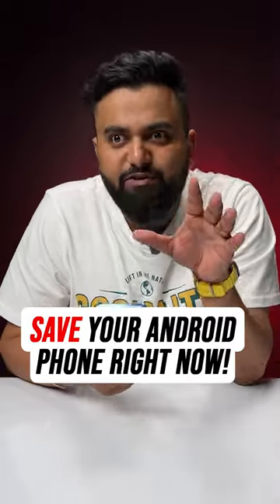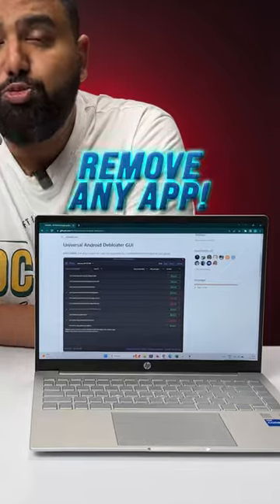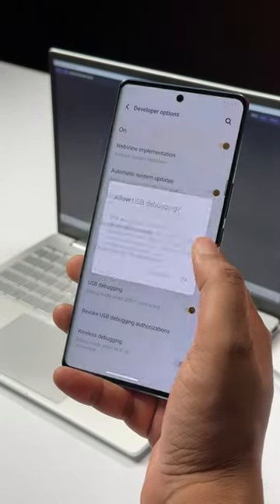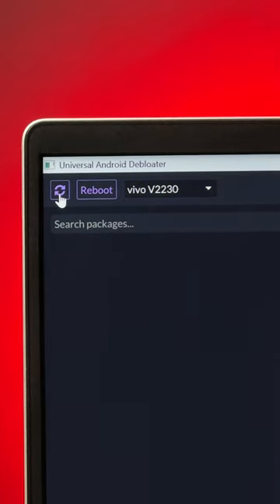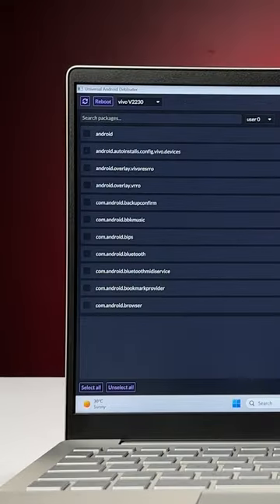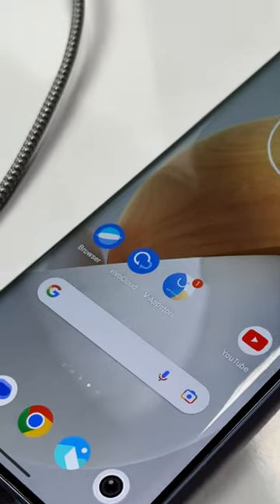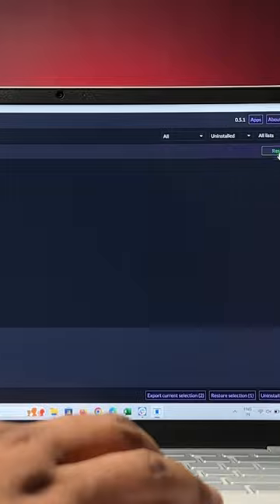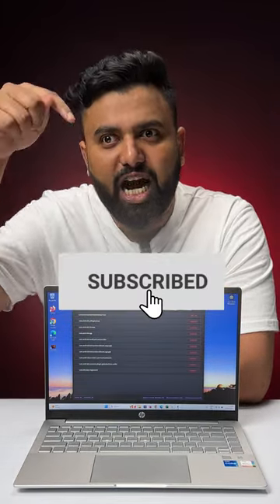Save Your Android Smartphone Right Now!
If you have an Android smartphone that’s slow, low on storage, this is the app you need. This app will save your Android smartphone.

We are talking about the Universal Android Debloater tool that lets you remove any app from any Android smartphone, even system apps and bloatware.